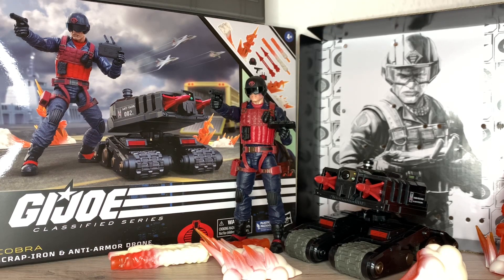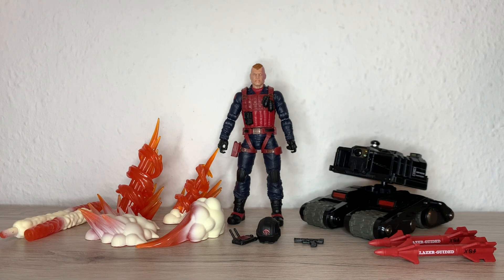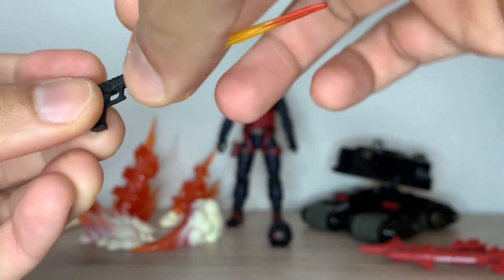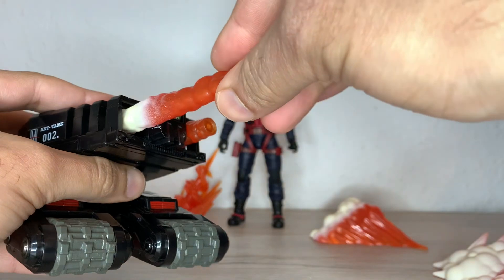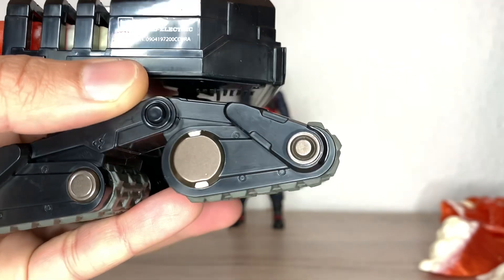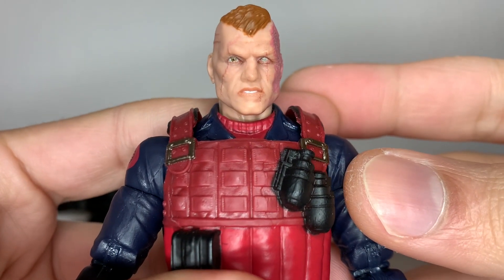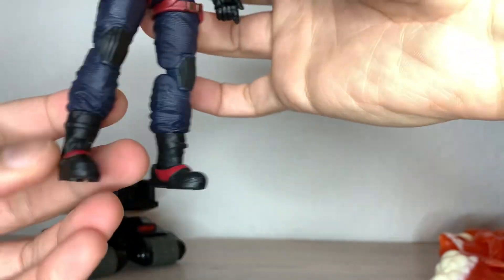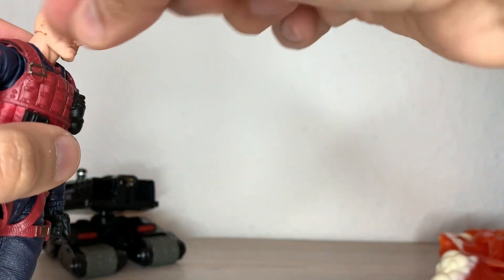G.I.Joe Classified Scrap-Iron & Anti-Armor Drone Figure Set Review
G.I.Joe Classified Series Scrap-Iron & Anti-Armor Drone Figure Set Review

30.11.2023